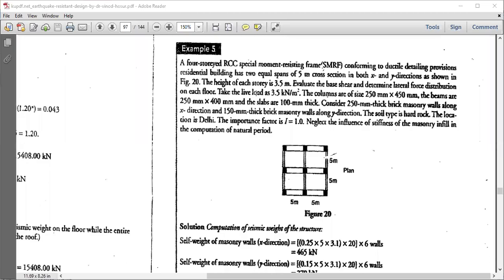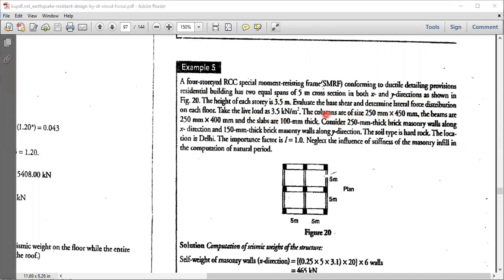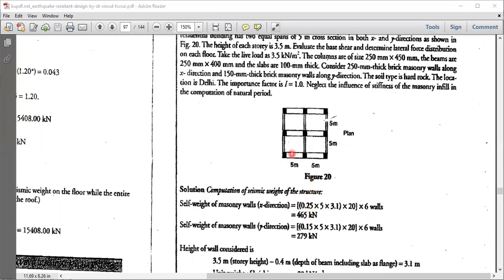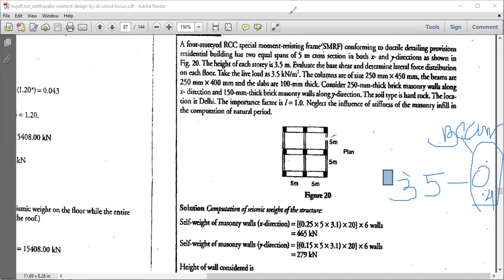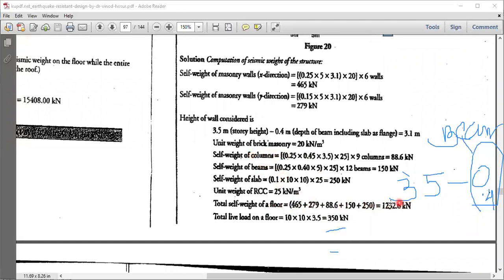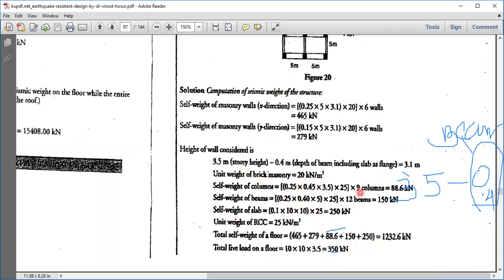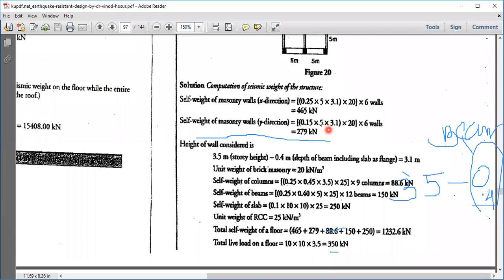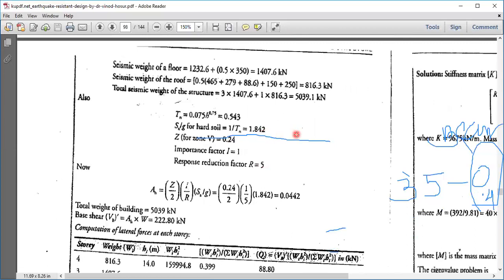Equivalent static method- load calculation